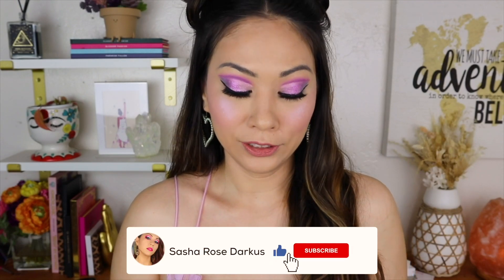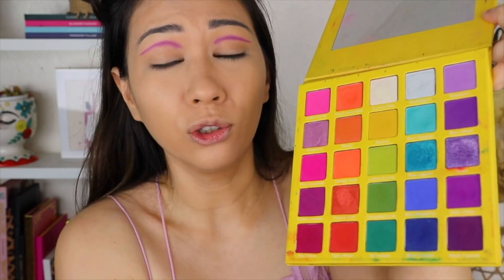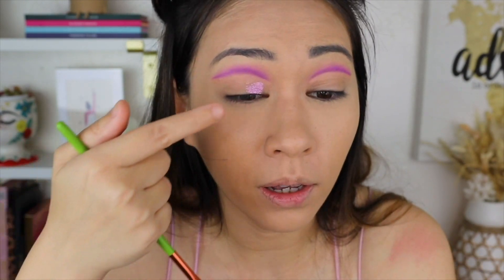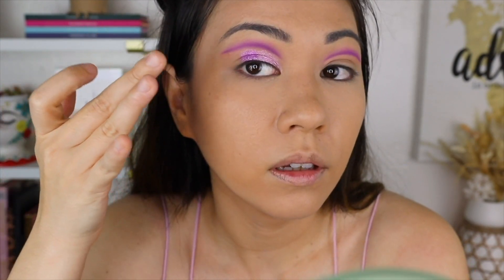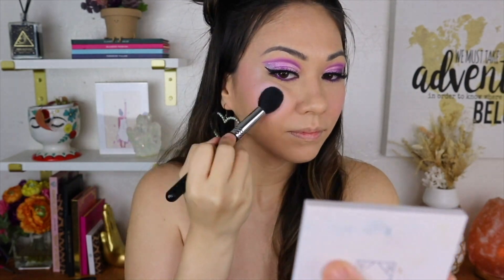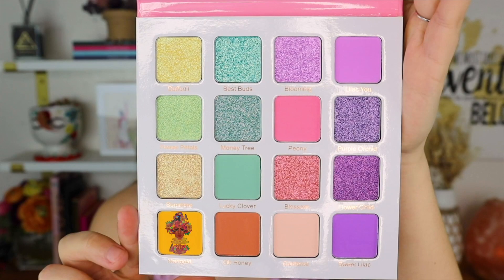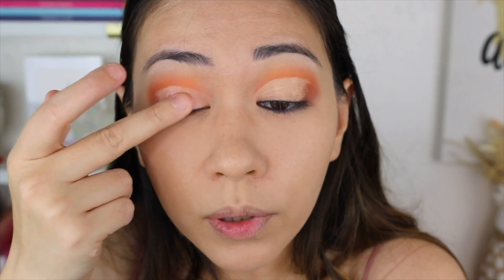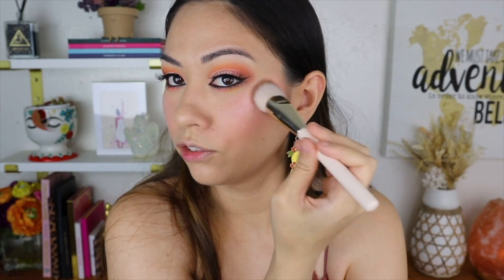2 Spring Makeup Looks (Peach & Lilac Makeup) ll Juvia's Place 'Garden of Juvia's' Palette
Hi everyone, here are two bright and fun, spring makeup looks for you!

Intro 00:00
Purple Makeup Look 01:10
Juvia's Place Blush Lily 06:28
Ofra Space Baby 08:42
Sugarpill Cherish Lipstick 09:02
Peach Makeup Look 09:34
Honest Beauty Peony Pink Blush 13:44
Ofra Cloud 9 Highlighter 14:52
Juvia's Place Madamoiselle Lipstick 15:14

❥ Garden Of Juvia's Palette

❥ Juvia's Place Blushed Liquid Blush ll Blush Lily

❥ Honest Beauty Crème Cheek Blush ll Peony Pink

❥ Juvia's Place The Nude Velvety Matte Lipstick ll Madamoiselle